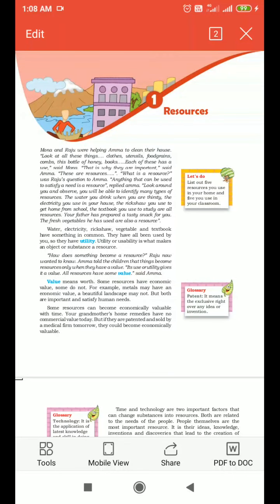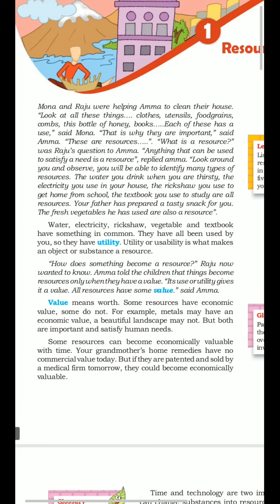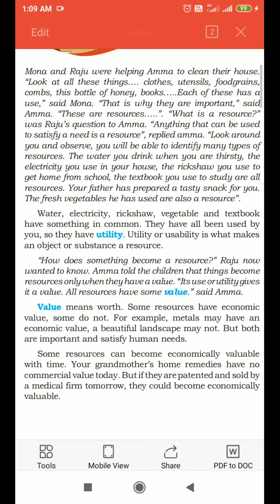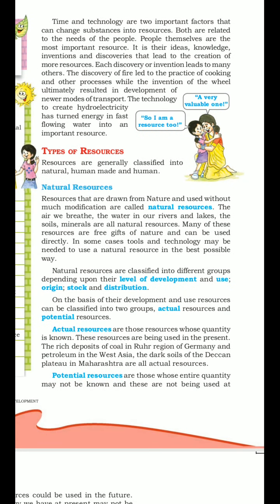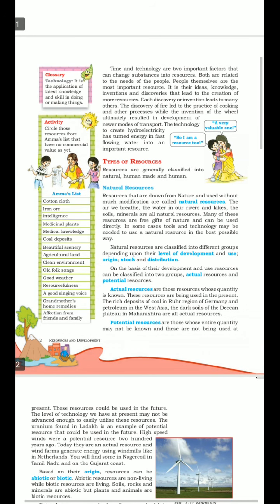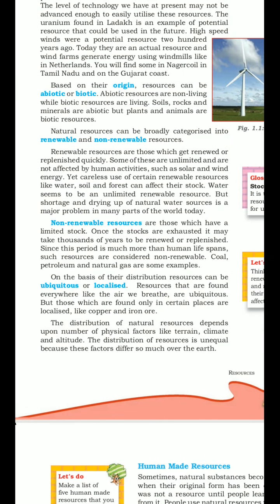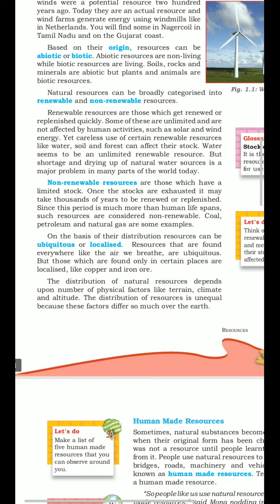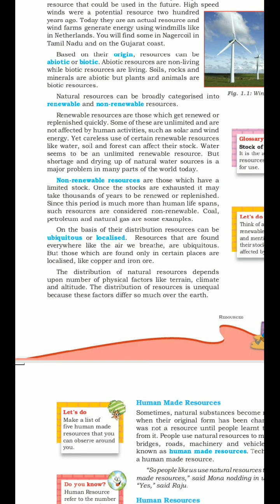Class 8 Geography Chapter 1(1/3) Resources CBSE / NCERT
Chapter-1:Resources (Part - 1)